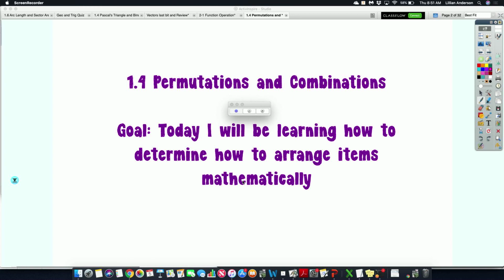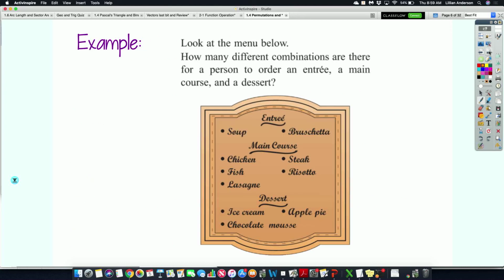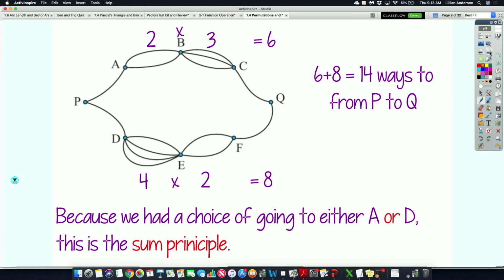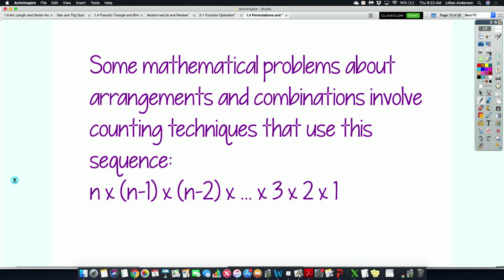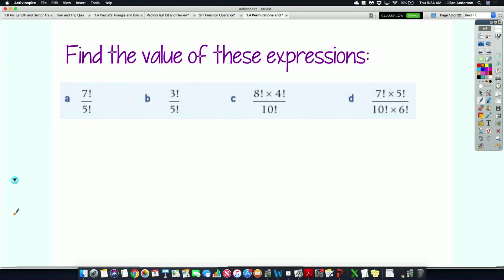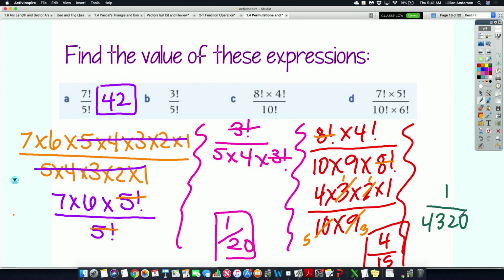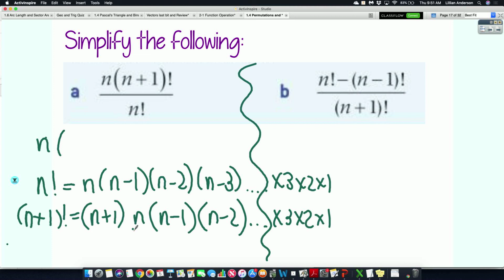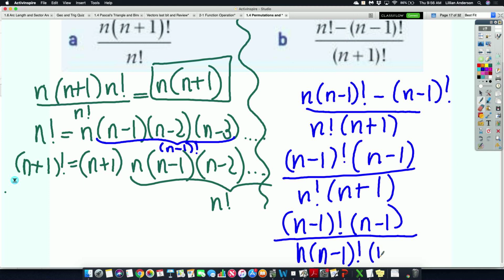1.4 Factorial Notation